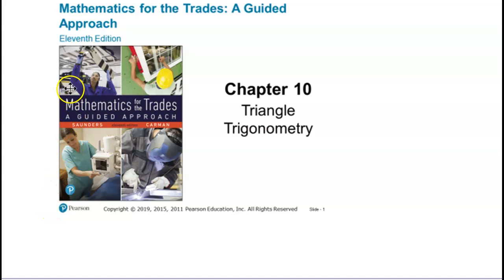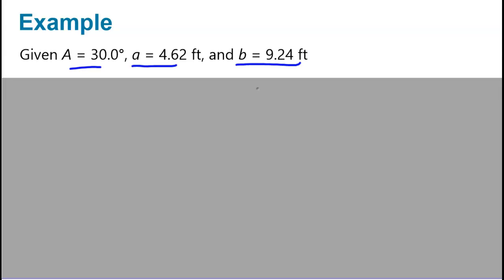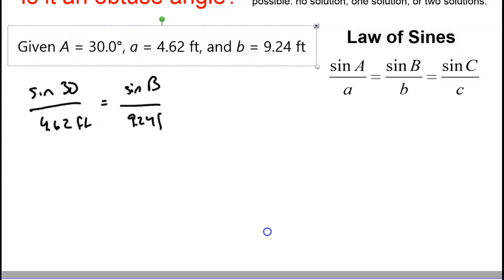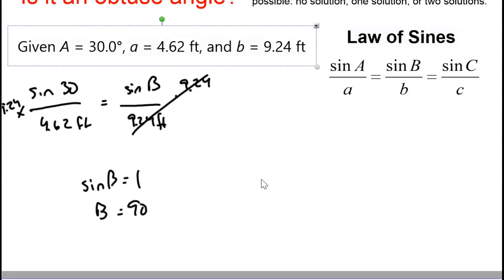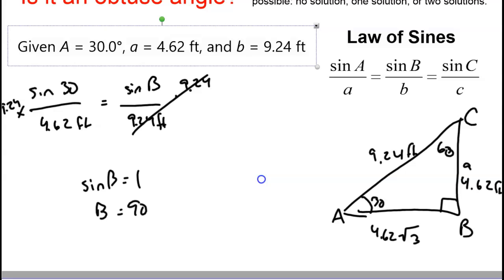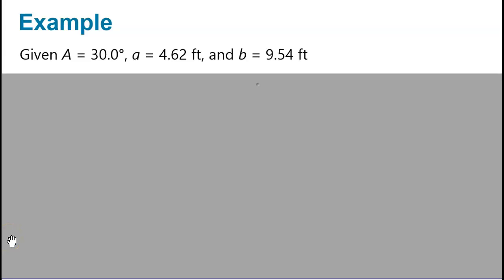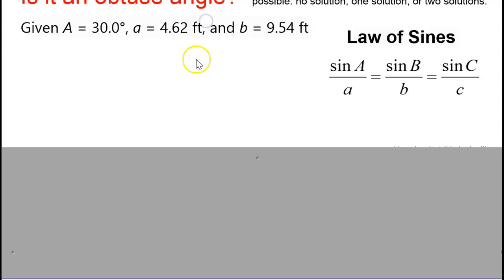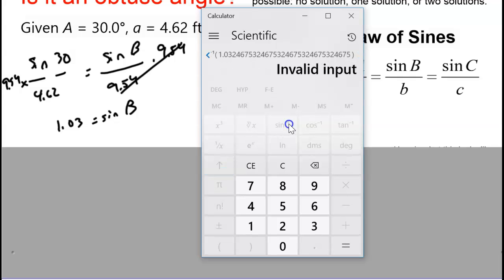Module 10.4.d - Solving (case 2) given acute angle